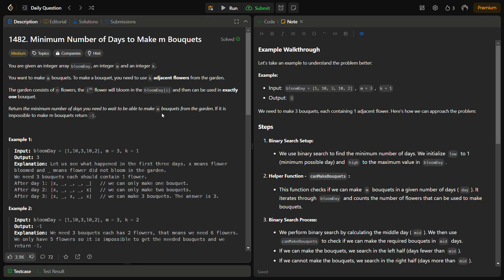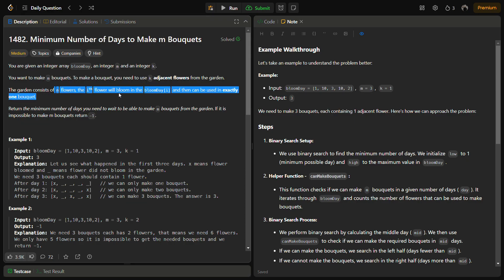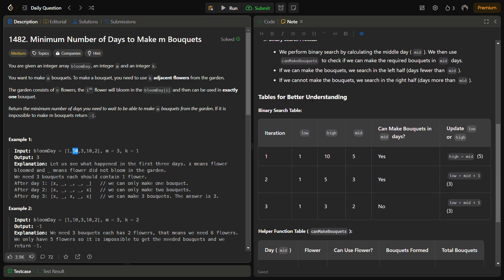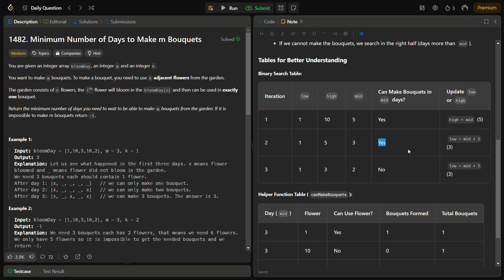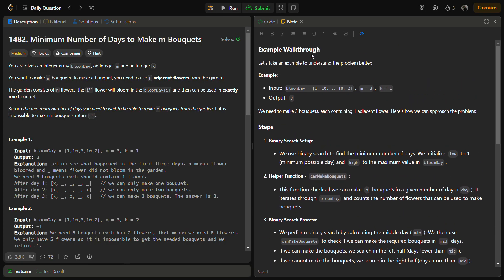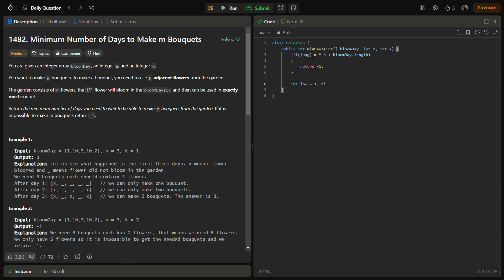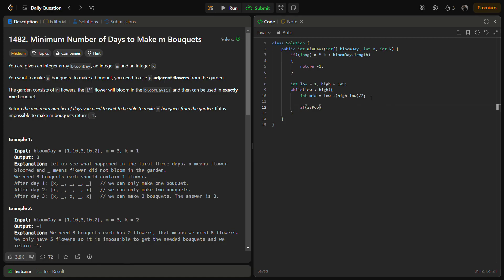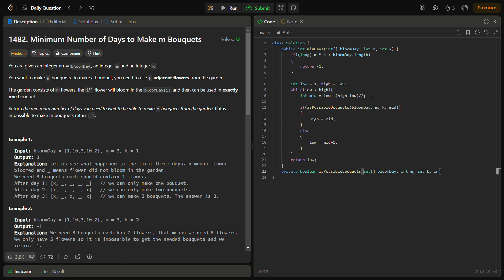✅Minimum Number of Days to Make m Bouquets 🌸 LeetCode 1482 - Binary Search - Explained in Detail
In this video, we tackle the problem of finding the minimum number of days required to make m bouquets from an array of flower bloom days using a Binary Search approach. This problem is common in coding interviews and competitive programming.

We'll walk through the problem statement, explain the intuition behind our approach, and break down the code step-by-step in Python, C++, and JavaScript. By the end of this video, you'll have a clear understanding of how to solve this problem efficiently.

📋 Problem Statement:
We are given an integer array bloomDay, where bloomDay[i] indicates the day on which the i-th flower blooms. We need to make m bouquets, each consisting of k adjacent flowers. Our task is to find the minimum number of days required to make these bouquets. If it’s impossible, we should return -1.

Detailed explanation with tables and diagrams
Step-by-step code walkthrough